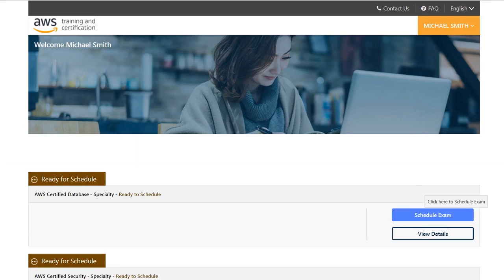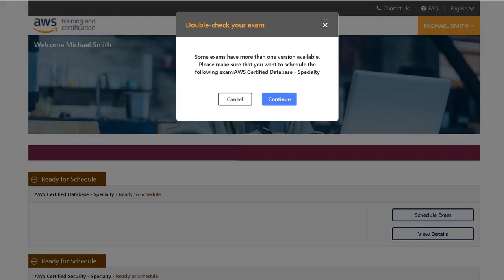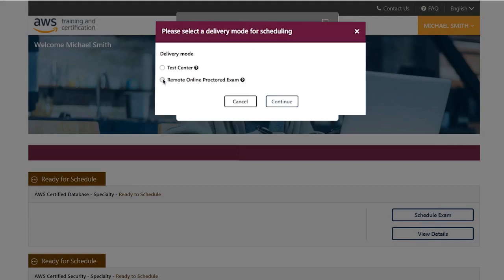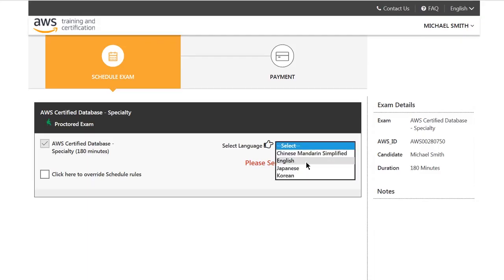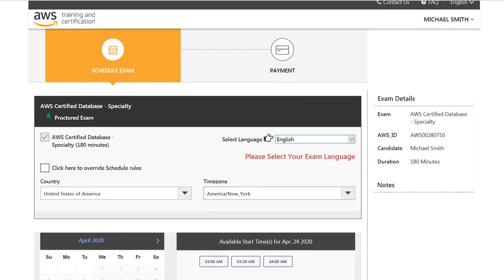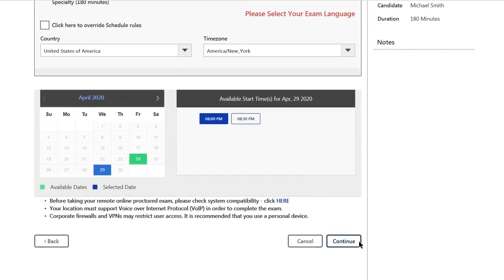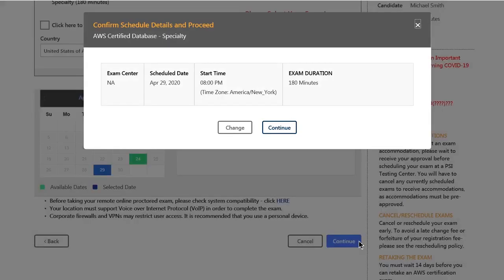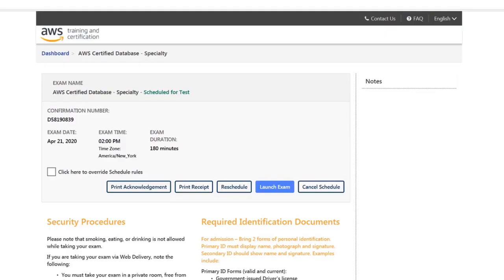Scheduling an Online Proctored Exam